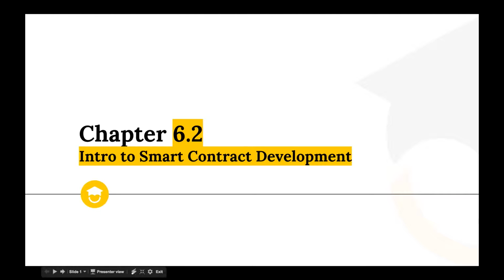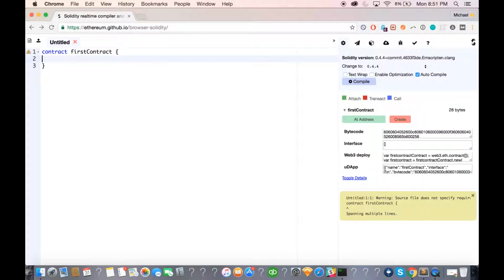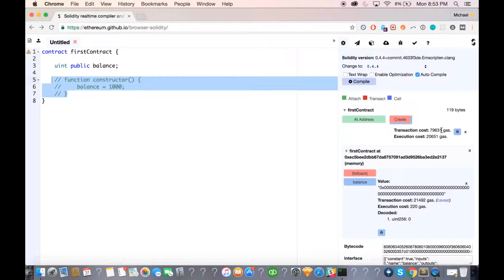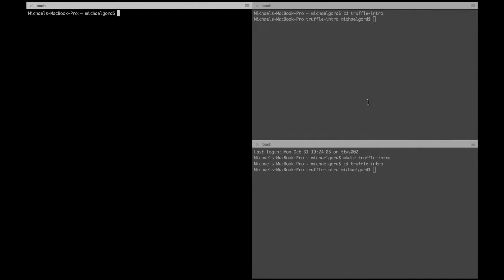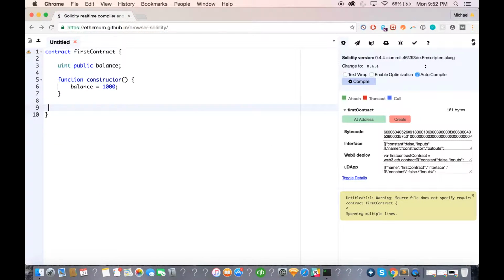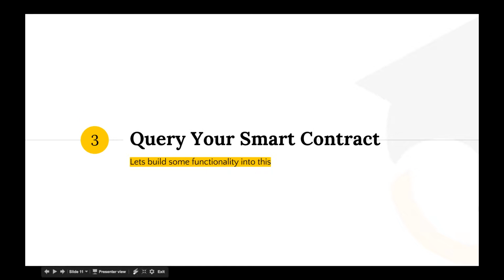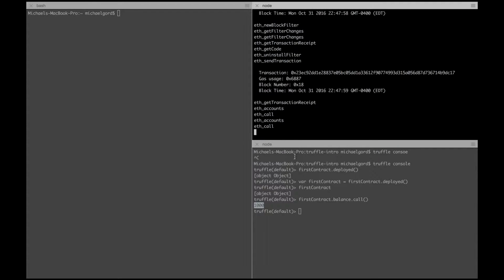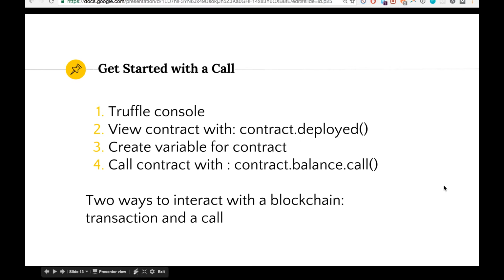6.2 Intro to Smart Contracts